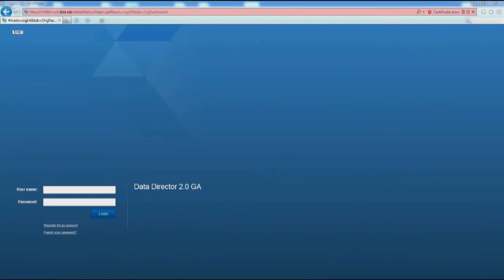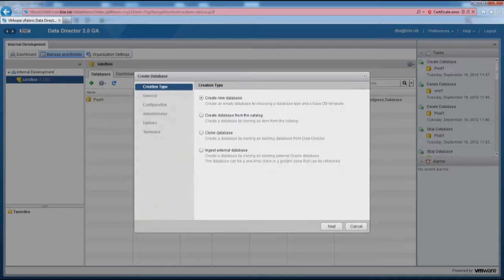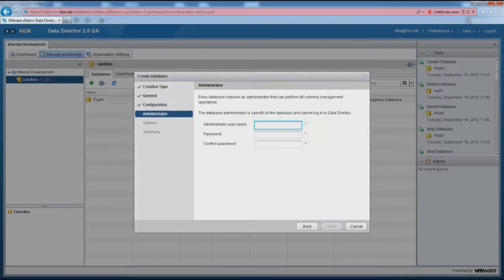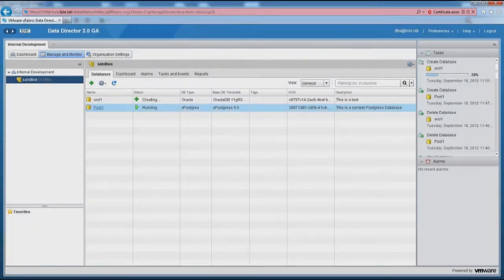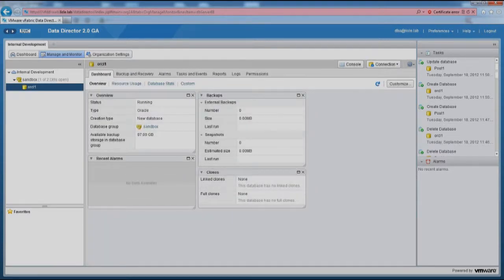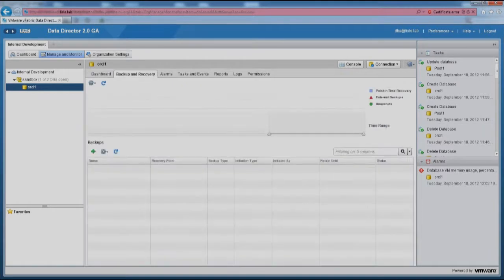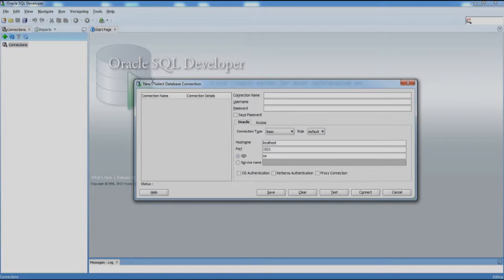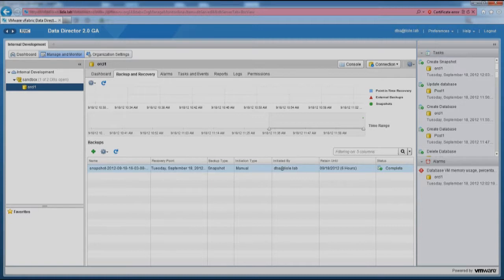vFDD Quick Demo 7 min Final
This is a quick 7 minute end-user demo on VMware's vFabric Data Director for Oracle, showing how easy, fast and fun it is to run DBaaS.  Here's what you'll see in just 7 minutes.

I like this one because it's real quick but shows some very important features:
1. Provision an Oracle Database
2. Provision Oracle Enterprise Manager DB Control
3. Perform an Upgrade from Postgress 9.0 to Postgress 9.1
4. Take a snapshot of the Oracle database before making schema changes
5. Connect to the new Oracle database from an external app, SQL Developer, to make said schema changes

We're barely scratching the surface here of vFDD, but in 7 minutes it covers a lot of things and can really wet an apetite for more.  Contact your EMC of VMware rep for personalized demo showing the features in depth.